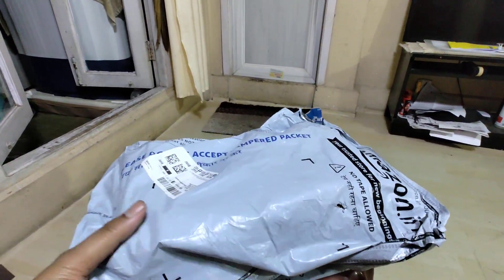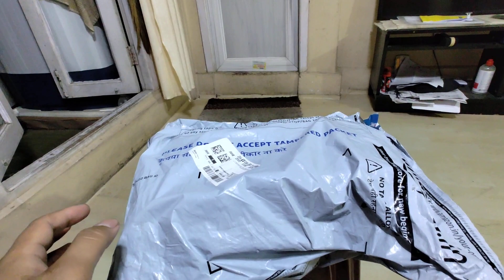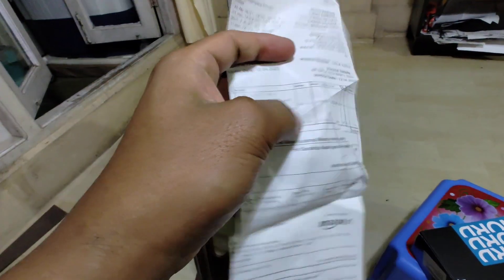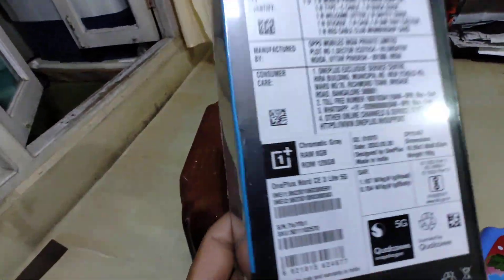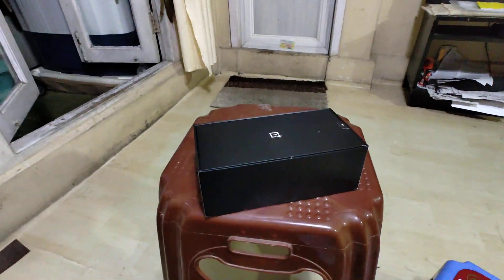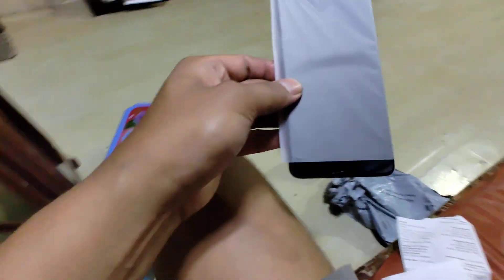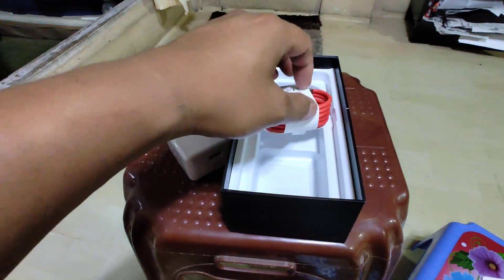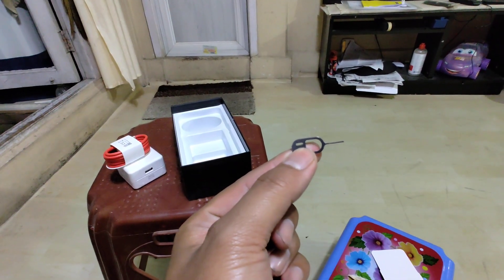Unboxing Oneplus Nord 3 CE Lite